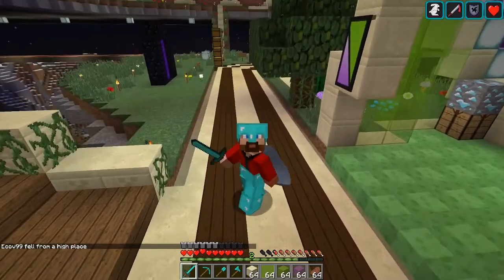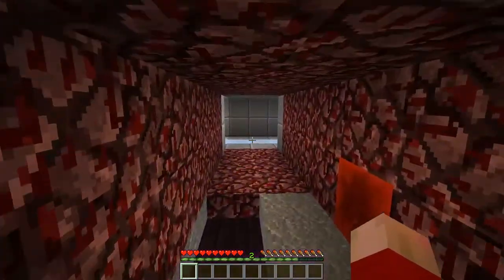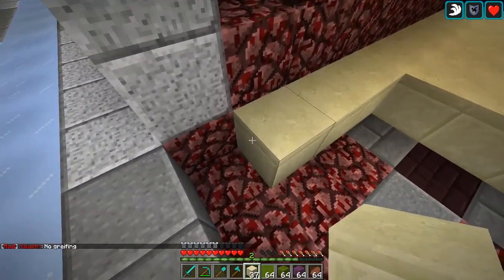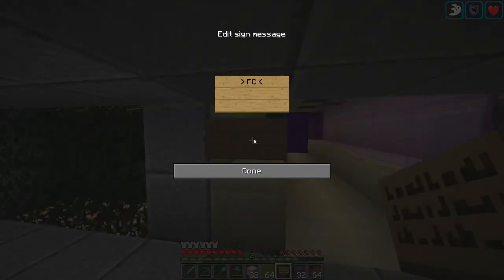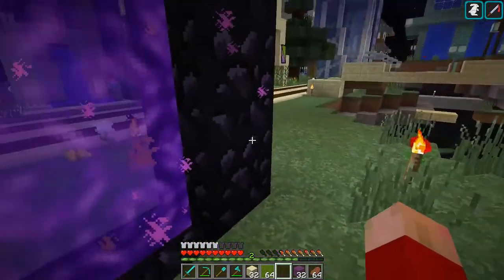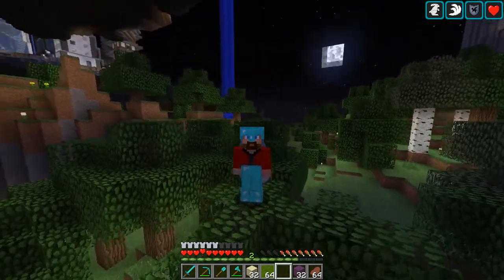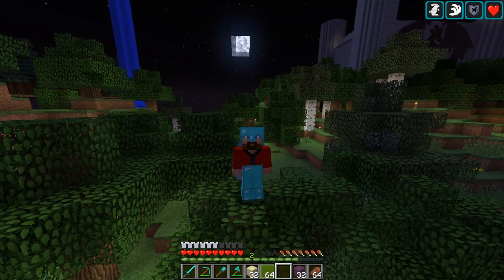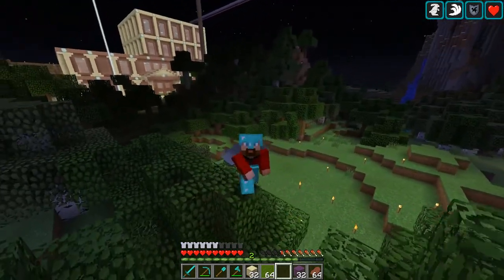Mumbo Patreon Server - Taking Flight - Episode 35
Today we get working on making our base area look a bit nicer.